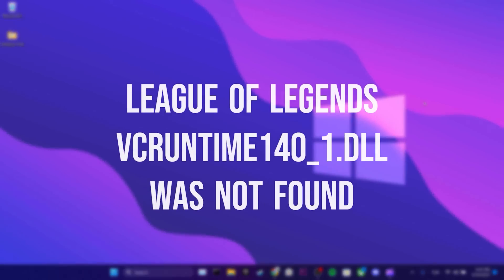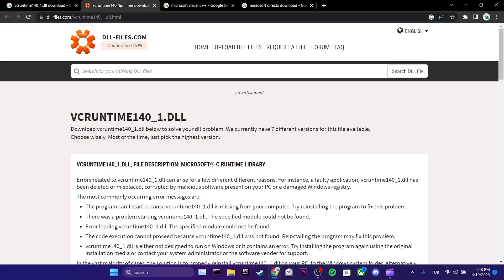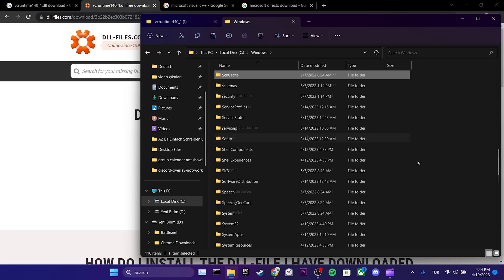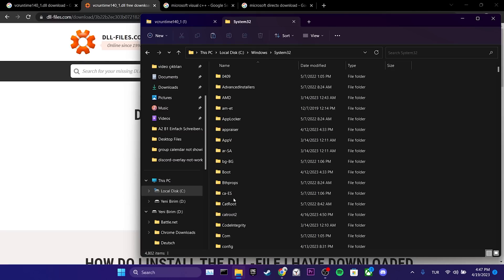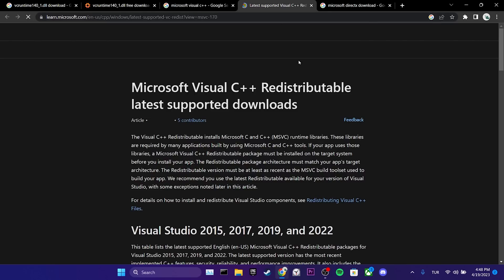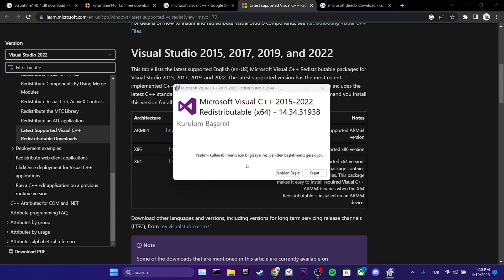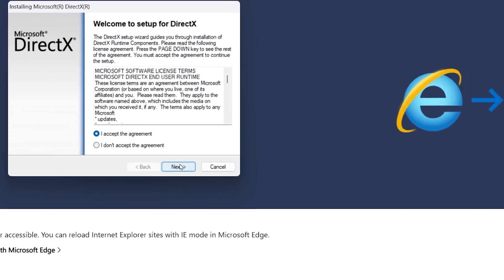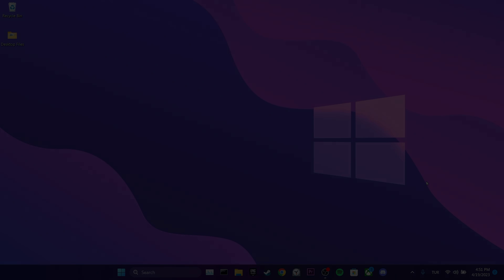League of Legends VCRUNTIME140_1.DLL Was Not Found Error (Quick Fix)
Here's how to fix league of legends vcruntime140_1.dll was not found. This error is searched as vcruntime140_1.dll lol and the code execution cannot proceed because vcruntime140_1.dll was not found. And in this video I showed you how to fix vcruntime140_1.dll error.

Video Parts:
00:00 Info&Intro
00:15 Download DLL file and place it in missing locations
01:45 Download Microsoft Visual Studio C++ and DirectX
03:10 Ending&Outro